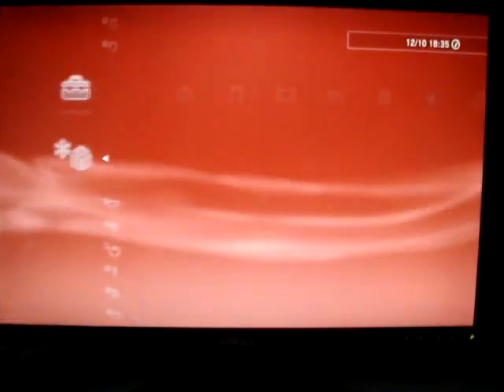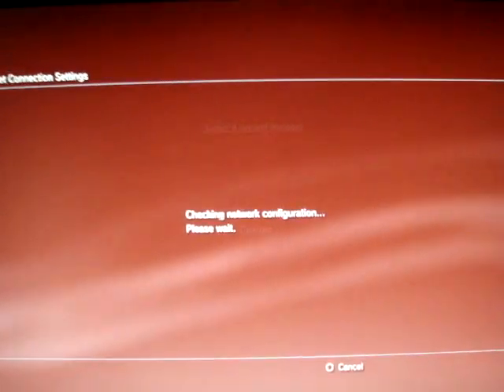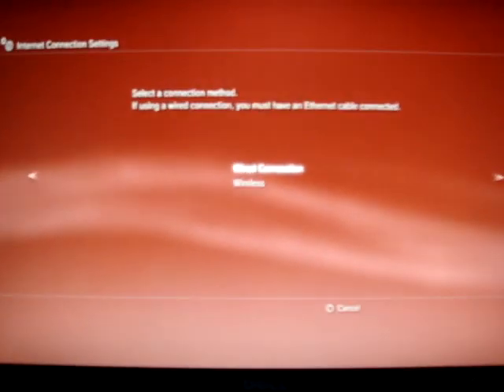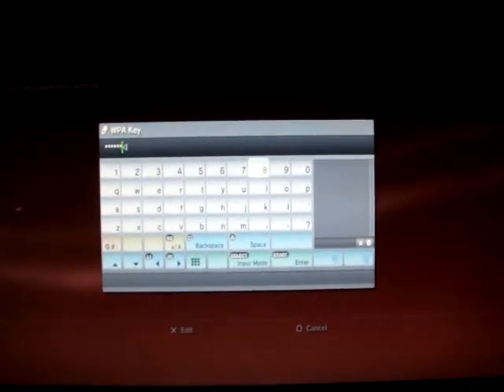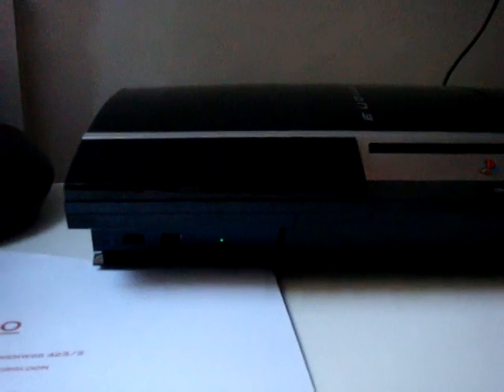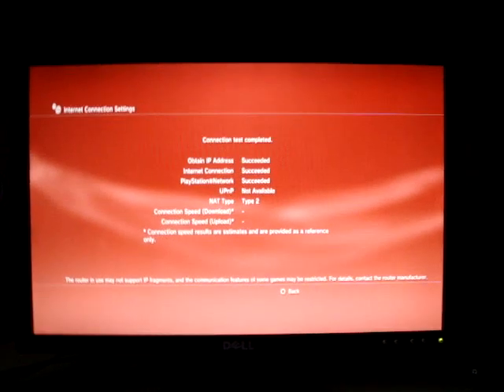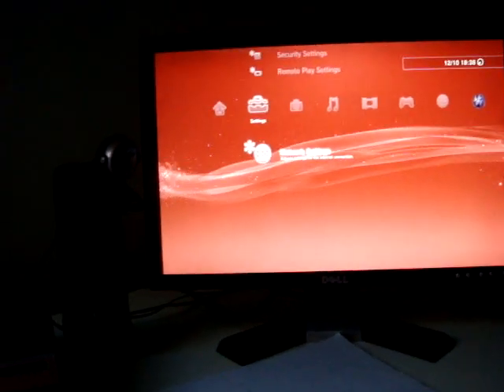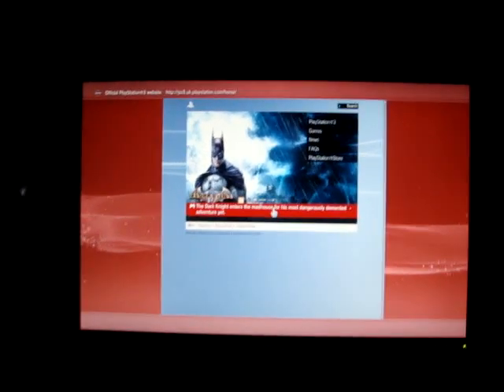ethernet setup for playstation 3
hi everyone this is a video i made for you to show how u can make your ps3 system ready for al the fun on the net  as well for wifi as kable  hope u enjoy!  :)